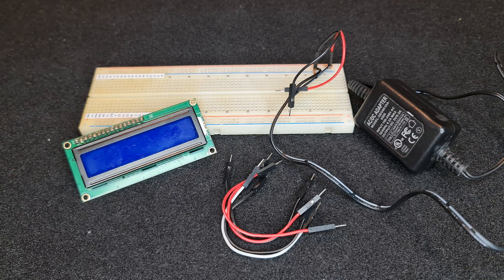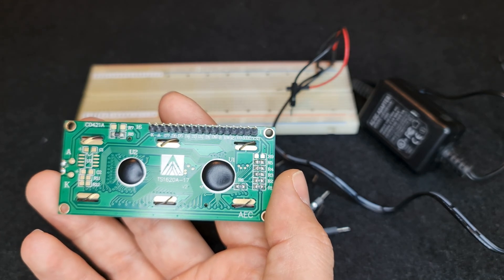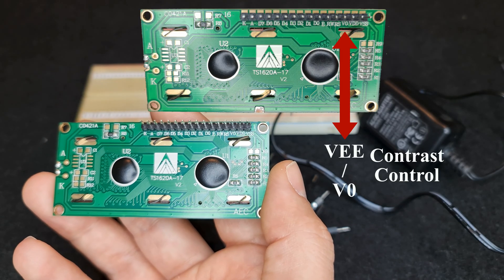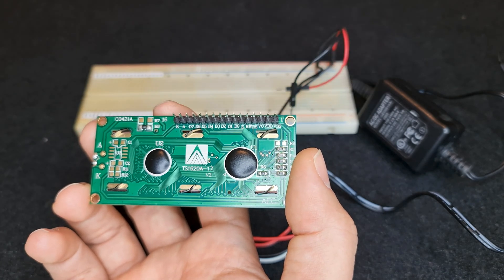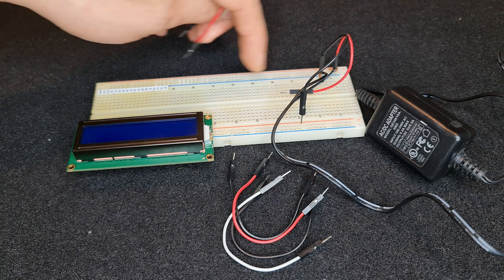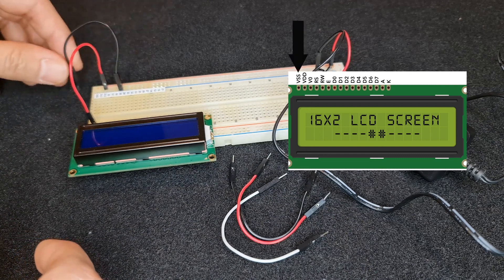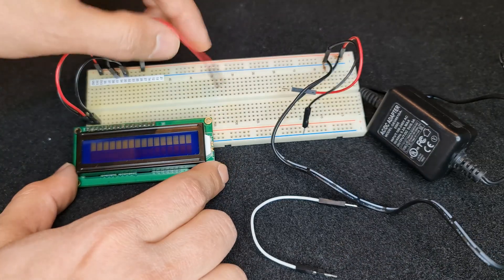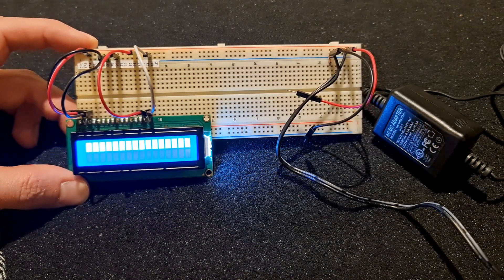Test LCD display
Learn how to test a character base LCD Display to check if it is working or not.